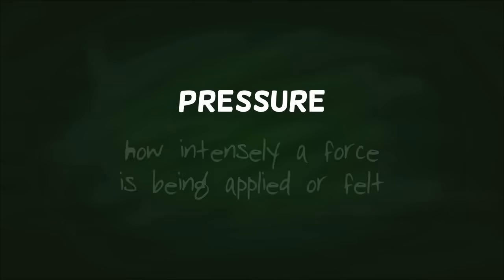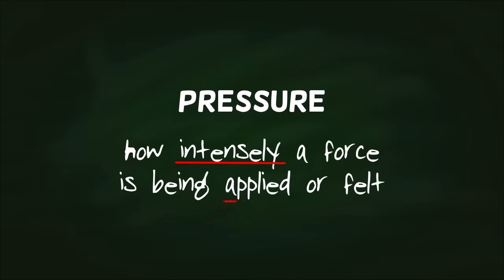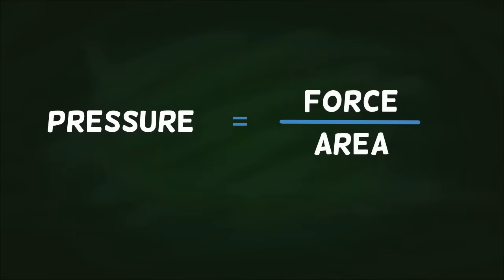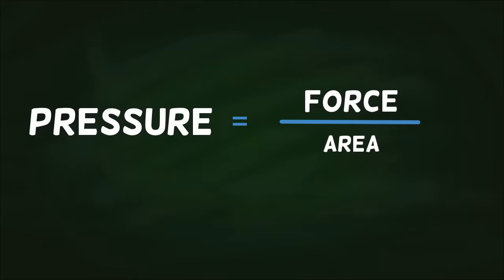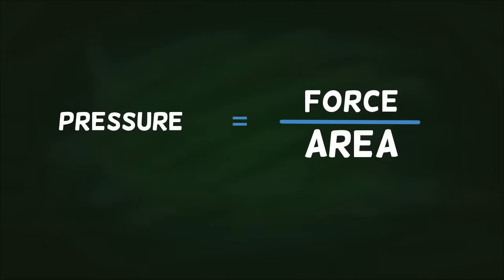What is PRESSURE? Simple Physics tutorial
In this video we describe briefly what 'pressure' is - a way of describing the intensity of a force. In other words, it's a way of describing how concentrated a force is. The greater the area it's applied over, the more diluted its effect becomes, and we can say the pressure is relatively small.

If the area it's being applied to is small, however,  the force is concentrated, and the resultant pressure is relatively large.

We hope you enjoy the video and tutorial! If you do, please like and share it, and consider becoming a patreon - anything you can donate really helps to not only support future tutorials, but gives me such encouragement, knowing that someone values the work I'm doing.